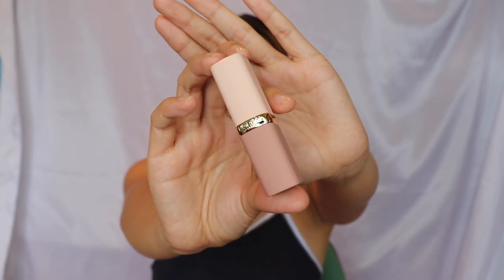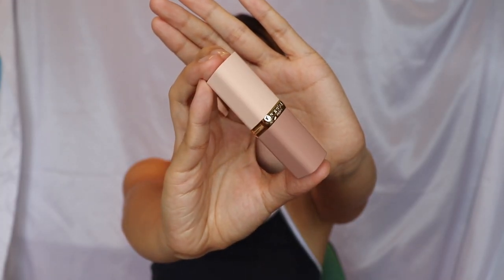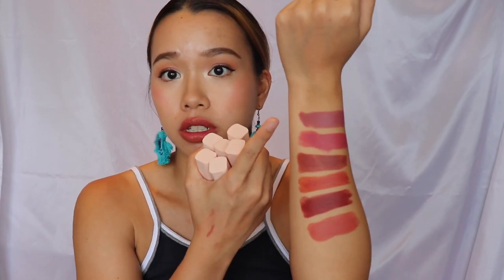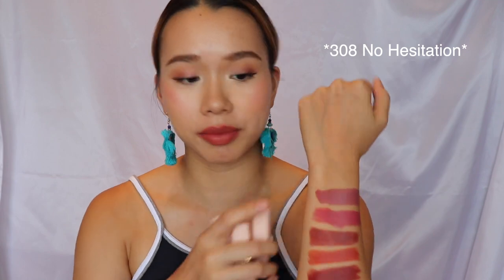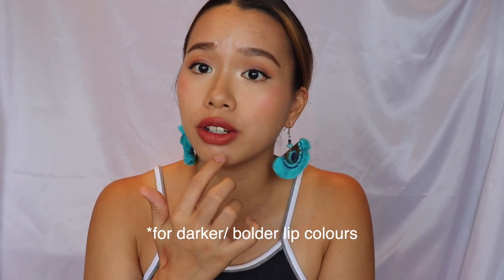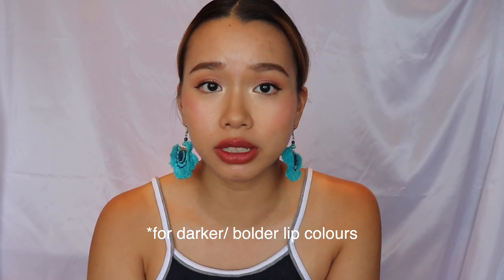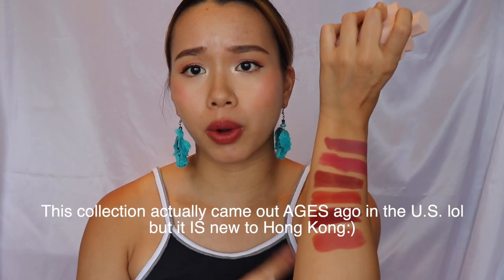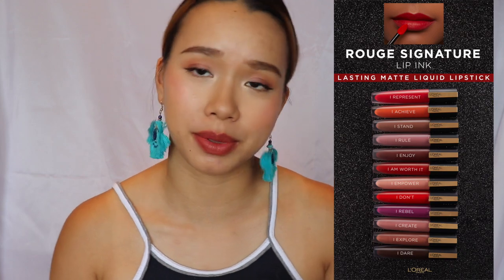🎀Swatch & Review: L'Oreal Free the Nudes Matte Lipsticks| YAN🎀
hi y’all!

so if you noticed that my voice sounds weird or I speak funny, that’s because i have been chronically coughing my lungs out this past week :S in this video i was trying so hard to keep my shizz together lol

but here is a video of a (possible) holy grail for y’all lovelies!! i don’t see much Hong Kong youtubers talk about the collection so i thought i might be the one to speak the msg!! i’m sure those of you in the US have heard of this collection already, Hong Kong is pretty late to the game (as usual…) BUT HERE IT IS!

xoxo